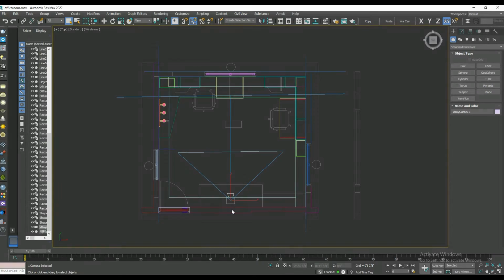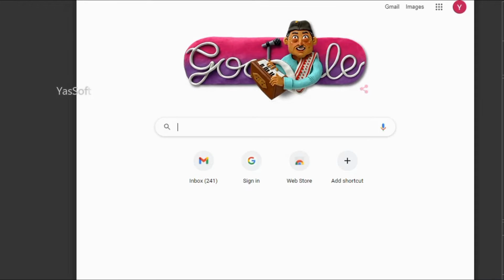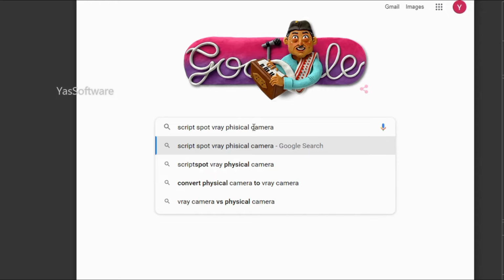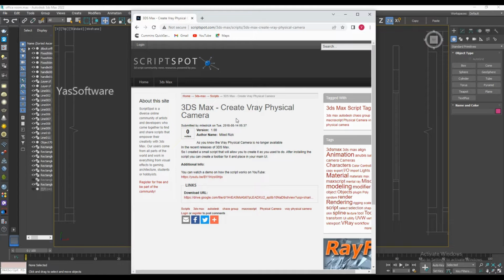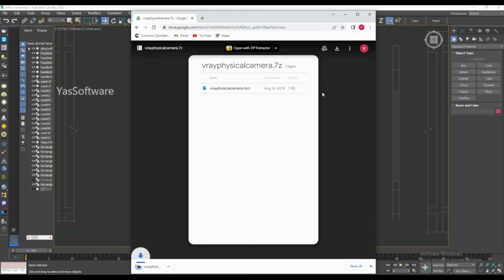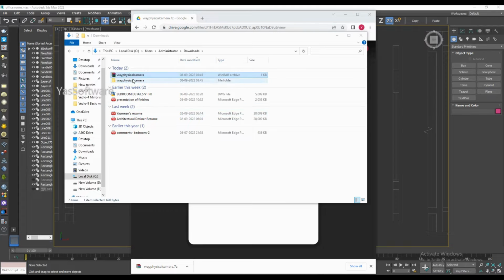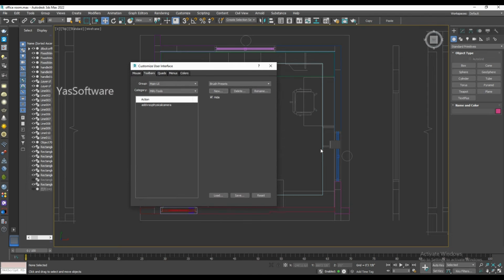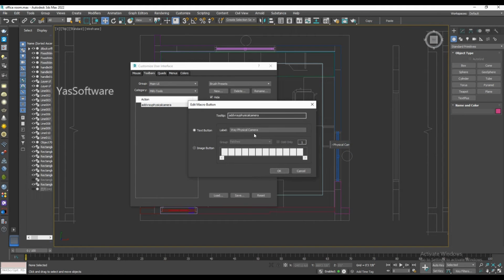How to get vray camera(Script) in 3dsmax2022??3dsmaxmodelling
How to get Vray camera in 3dsmax??Vray camera script??@yassoftwaresarchitectcivil4945
Hi guys,Welcome to @yassoftwaresarchitectcivil4945
I've explained that how to make vray camera in 3dsmax,dose it very simple process will get in min,
Have you enjoy the vedio hope content will help you,